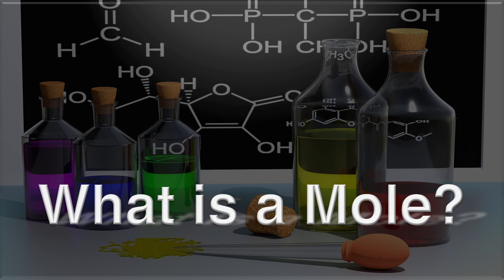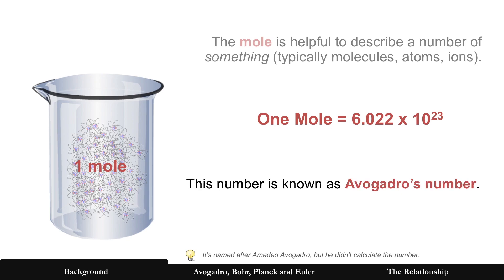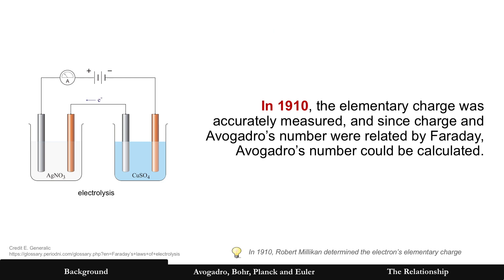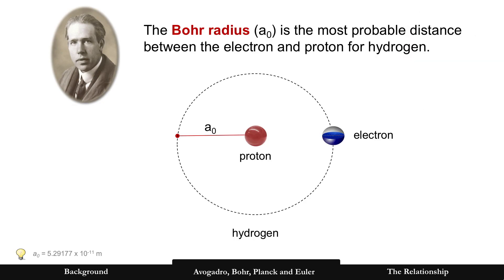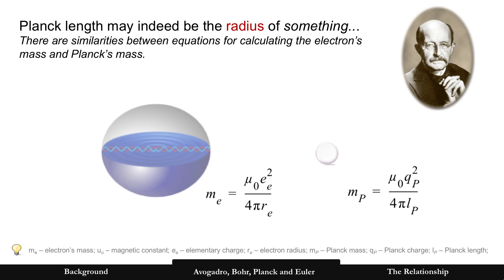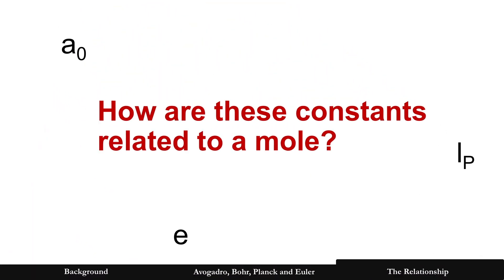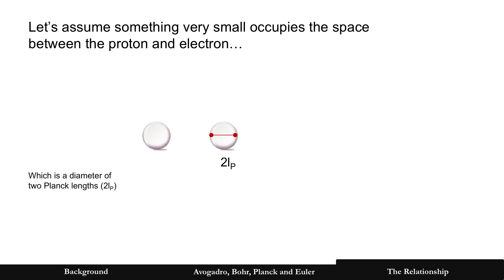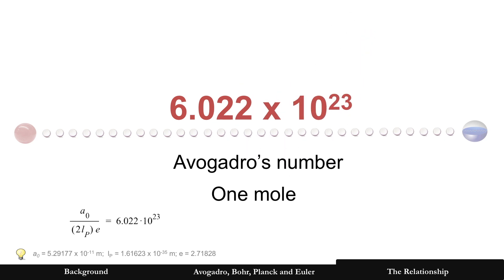What is a Mole? The relationship of Avogadro's number and particle charge by Jeff Yee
The mole simplifies calculations in chemistry. A mole is 6.022 x 10^23 and is known as Avogadro's number. But why that number? What makes it so special? How is it related to the electron's charge, as found by Michael Faraday in the laws of electrolysis?

The Relationship of the Mole and Charge paper is available

Additional mysteries of the universe explained with simple science can be found